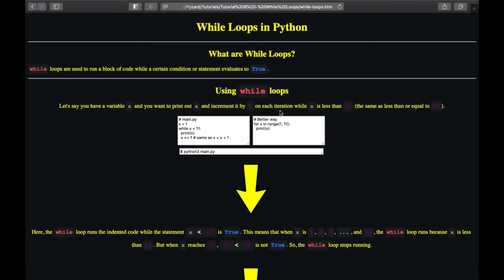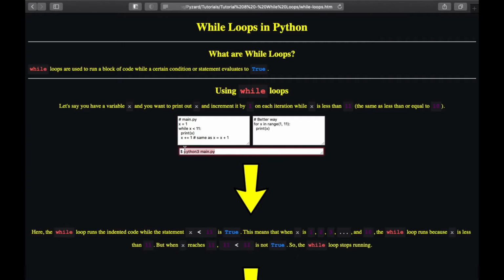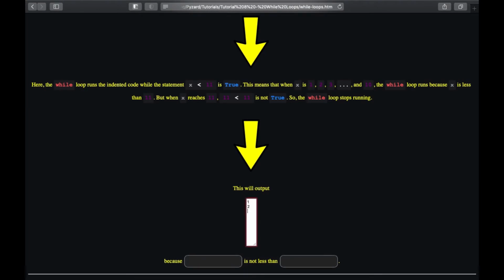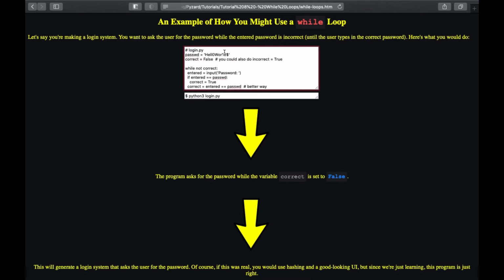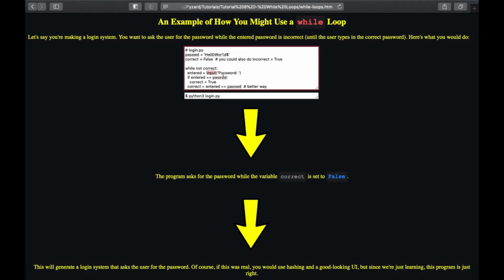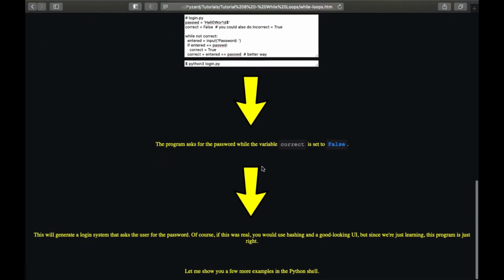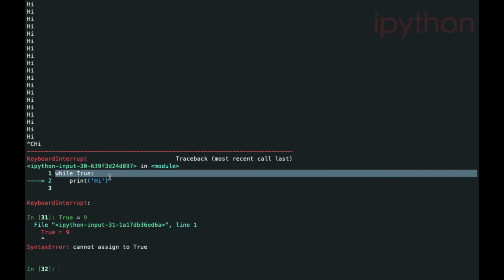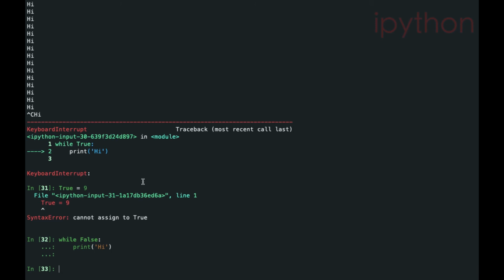While Loops in Python | Pyzard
In this video, you'll learn about while loops in Python. You'll learn that while loops run a block of code while a condition or statement evaluates to True. You'll also learn that booleans like True and False are constants in Python 3 and can't be changed.